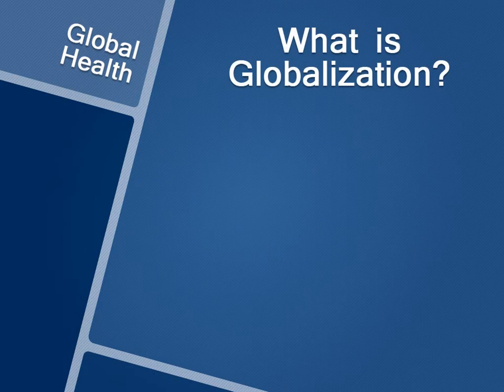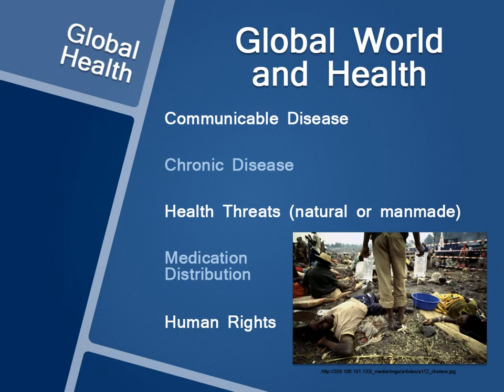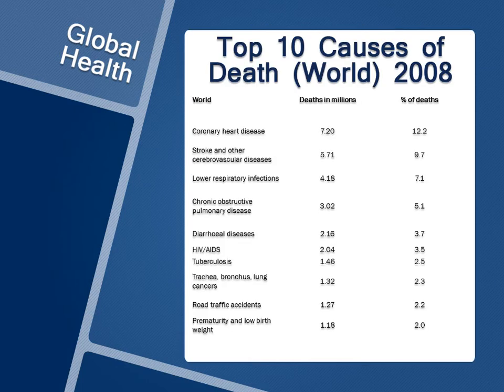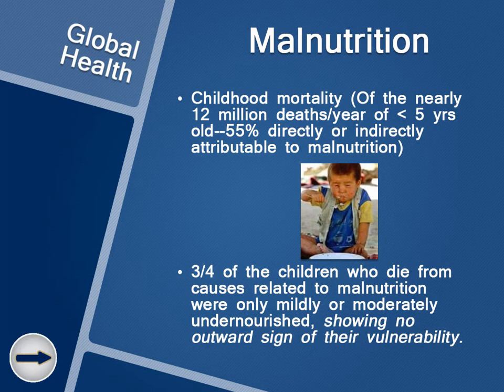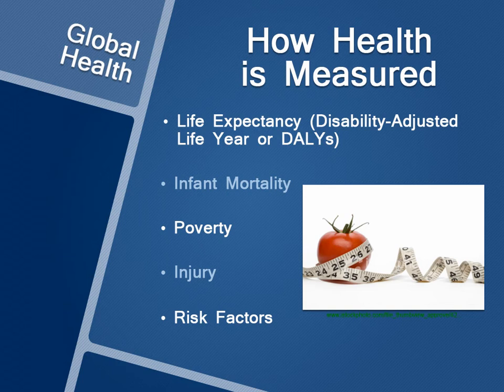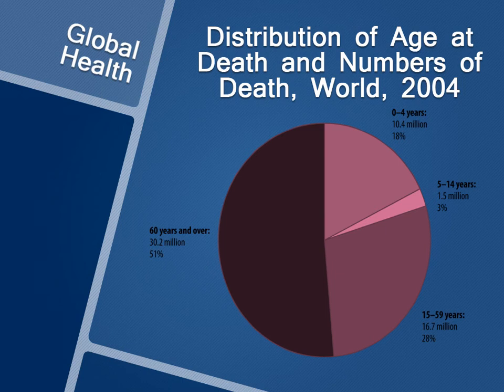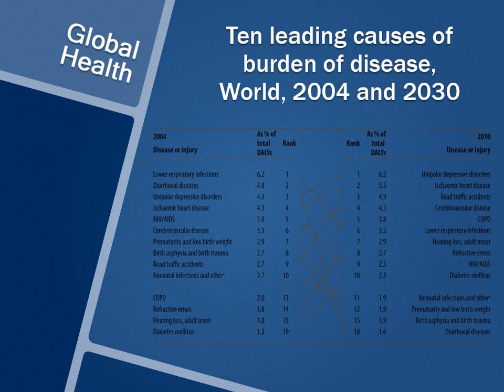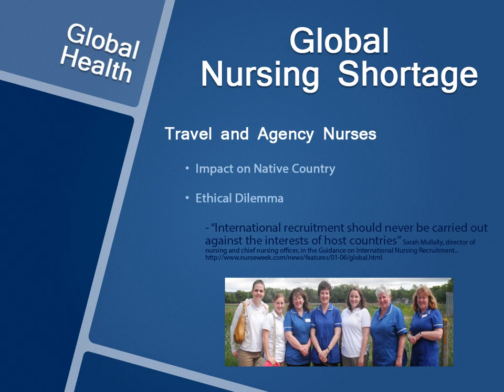Global Health Module